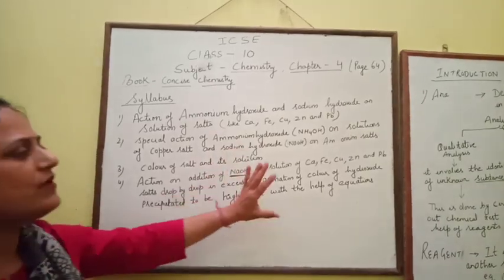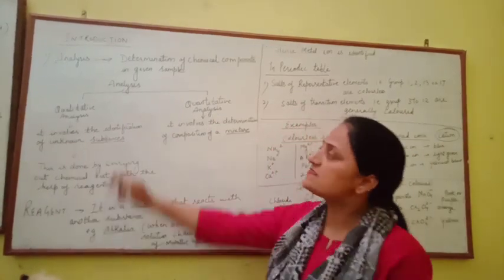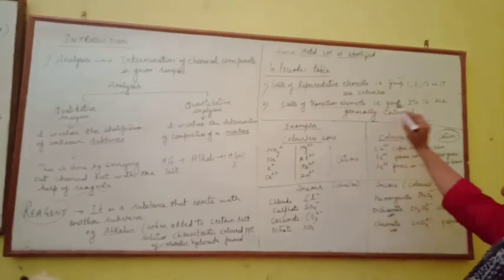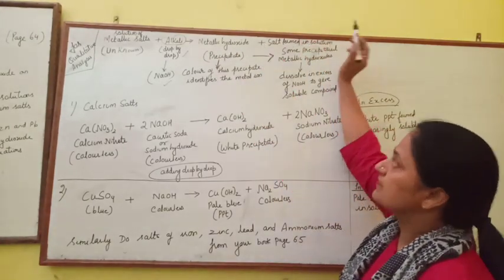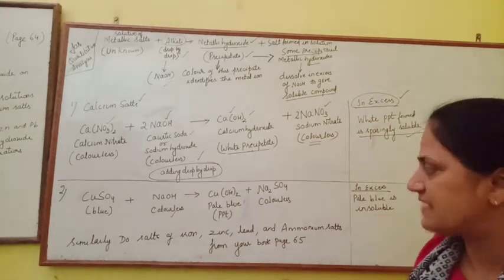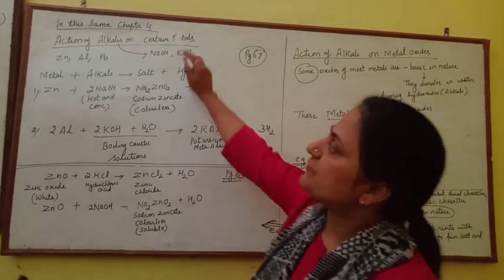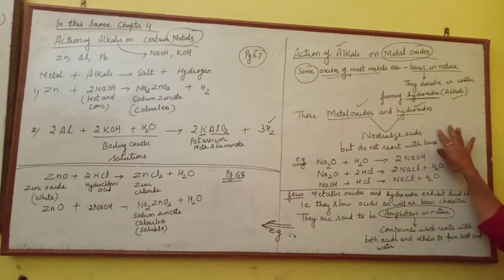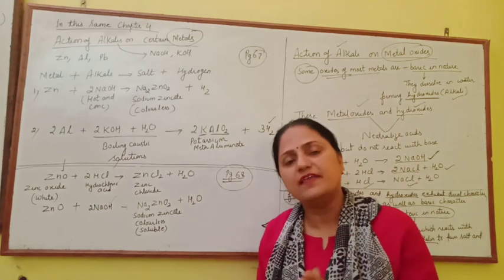Icse Chemistry class 10, chapter 4